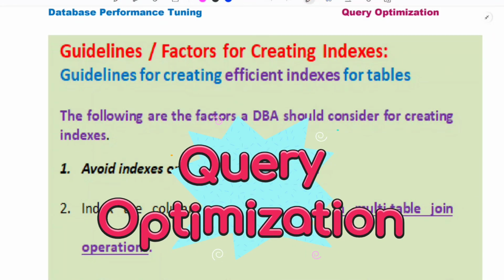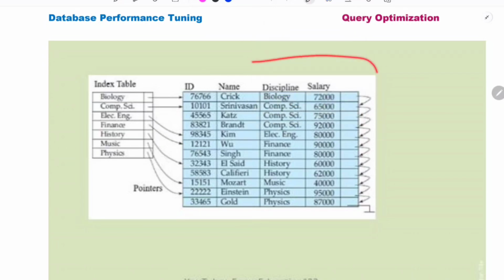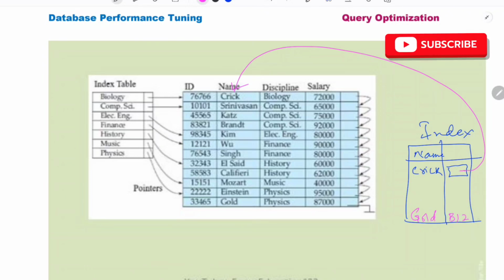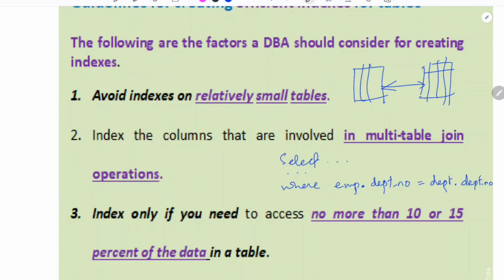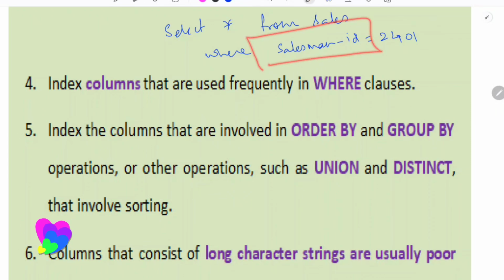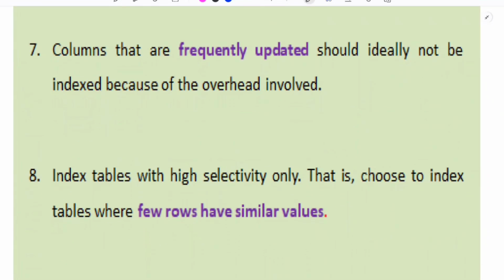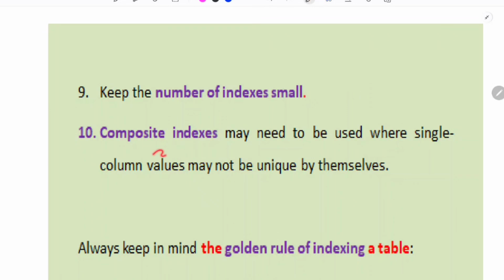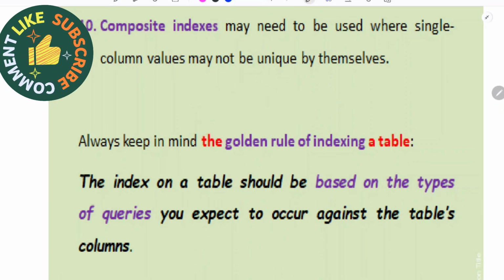Query Optimization | Factors for creating indexes| Guidelines for efficient indexes | DBA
Query Optimization,
Factors for creating indexes,
Guidelines for creating indexes,
What is the efficient way of creating indexes to improve database performance,
Guidelines for efficient indexes,
Database Performance Tuning,
Creating indexes for database performance,
When we should avoid creating indexes,
Query optimization in SQL,
Query optimization in Database,
Query optimization in DBMS,
How DBMS indexing is done to improve search query performance,
Role / Job of Database Administrator (DBA),